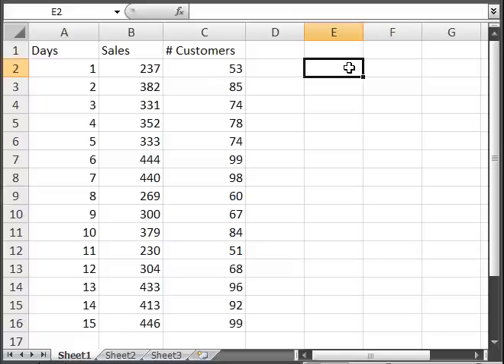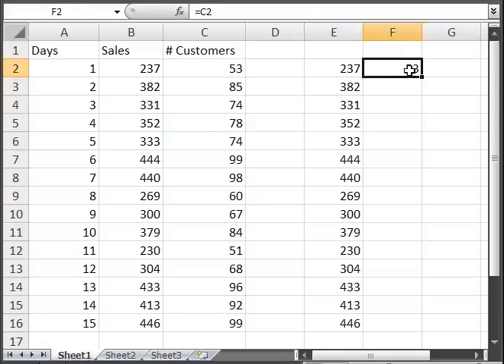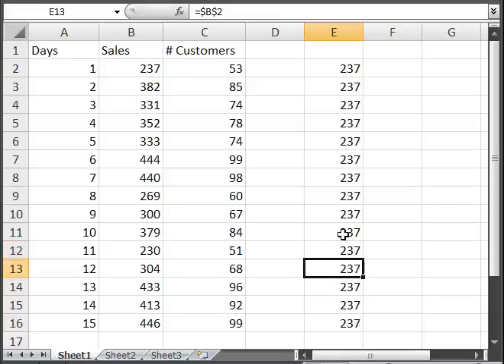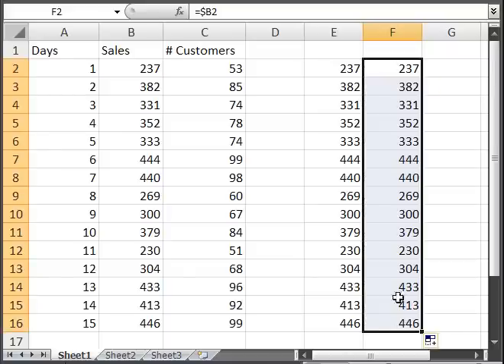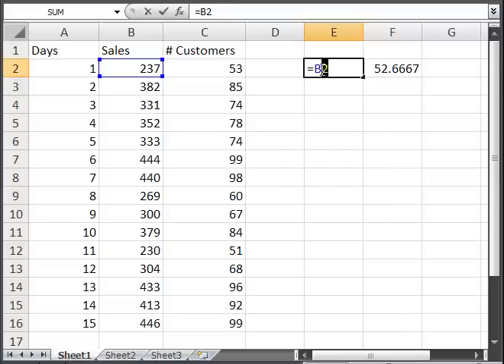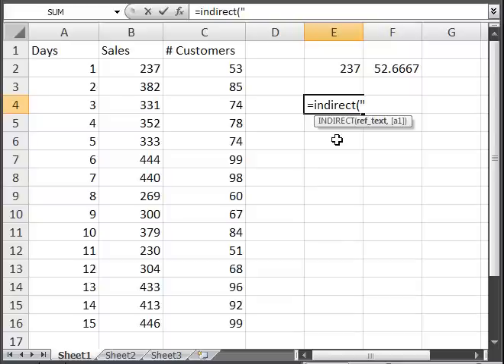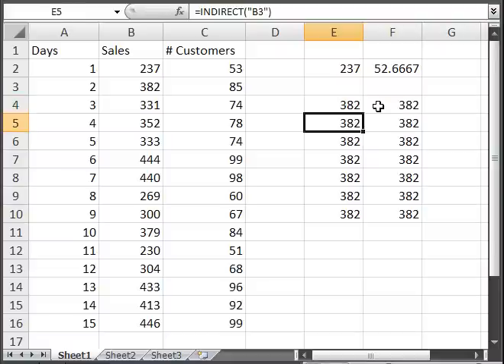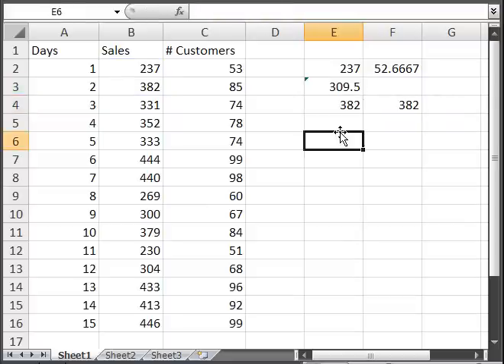Absolute and Relative Cell References in Excel and INDIRECT() Function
This excel tutorial shows you how to make absolute or relative cell references in excel.  Here, you will learn how to input dollar $ signs in front of cell references in order to make them relative or absolute.  This will work to make a column or a row or both relative or absolute references.

Additionally, you learn how to use the INDIRECT() function in excel in order to make an absolute cell reference.  This is sort of the ultimate absolute cell reference because you input a cell reference as a text string.